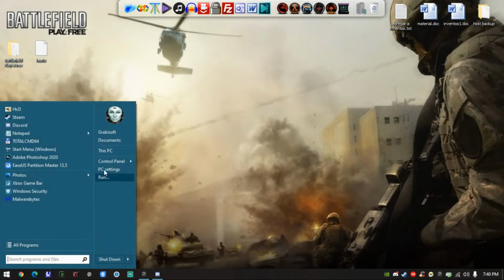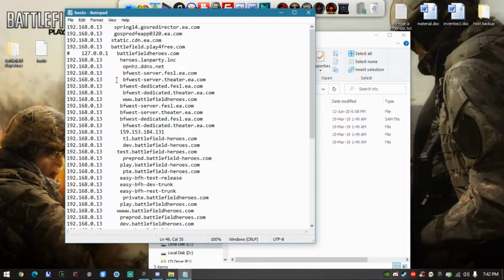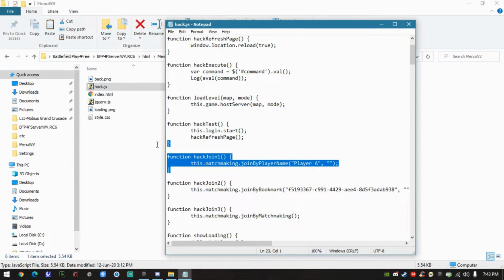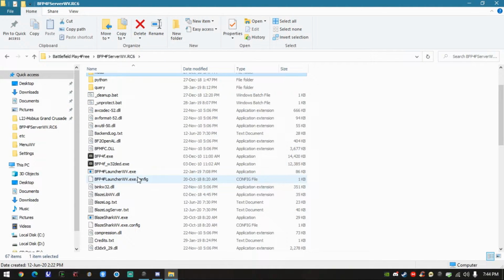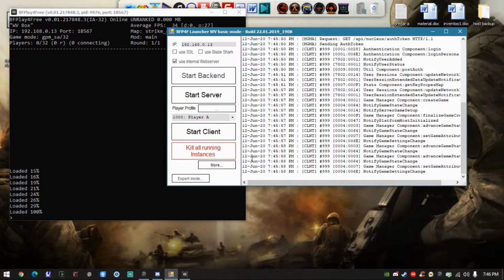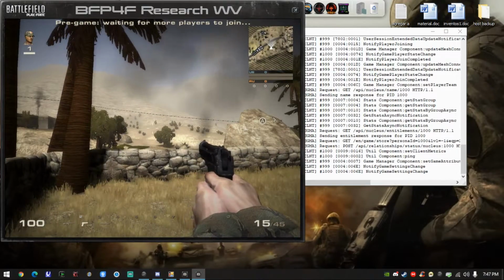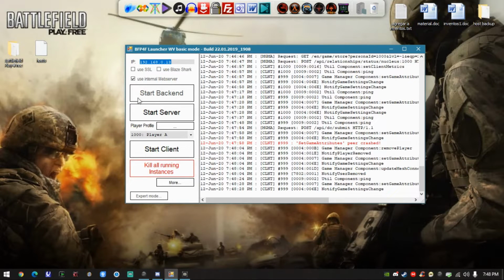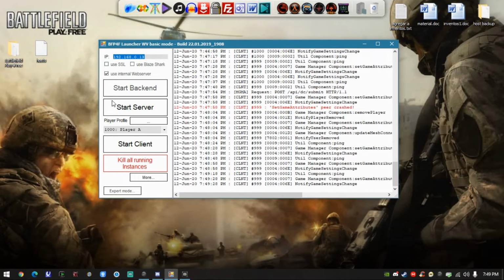Battlefield Play4Free - Server Emu - Tutorial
- the1Domo
- Warranty Voider
-eisbaer
Vortex YT: shorturl.at/dlsuH